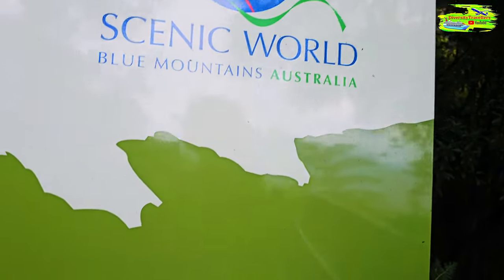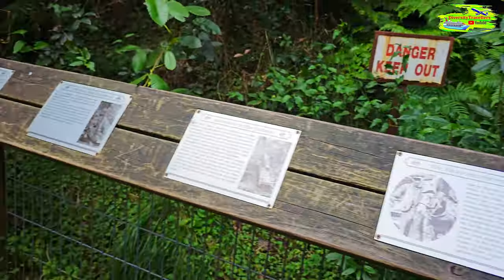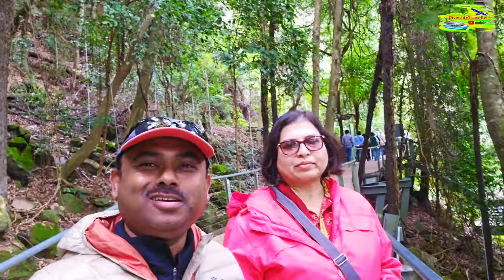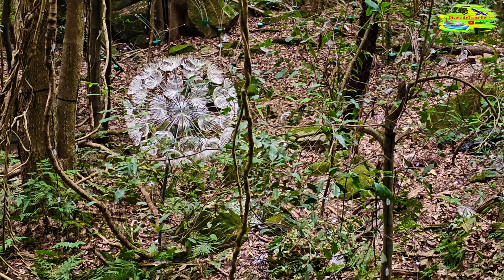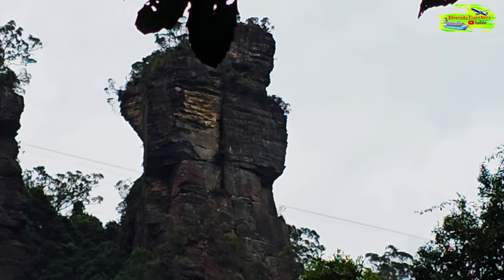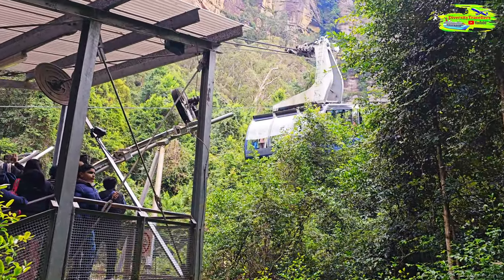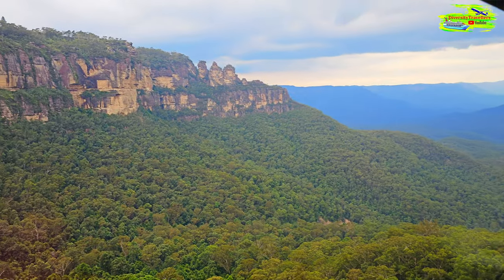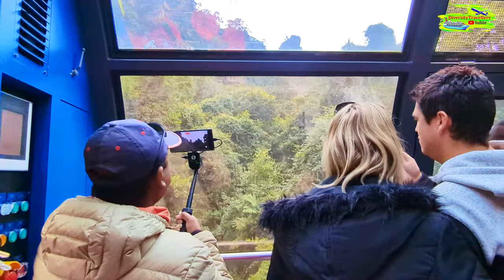Thrilling Cableway Adventure 🚡 at Scenic World | Blue Mountains Vlog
Embark on a thrilling Cableway ride at Scenic World in the Blue Mountains! This vlog captures stunning views, dramatic cliffs, and the exhilarating experience of descending into the lush valleys below. Perfect for adventure seekers and nature lovers, this Scenic World experience is a must-do in the Blue Mountains.